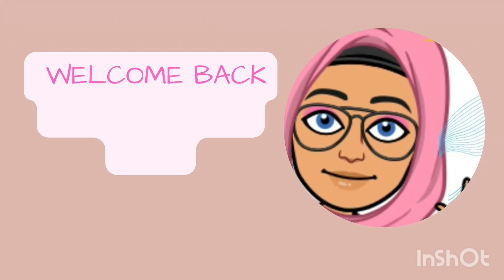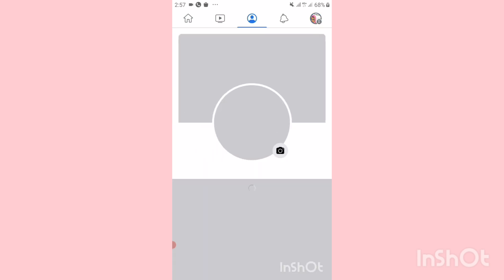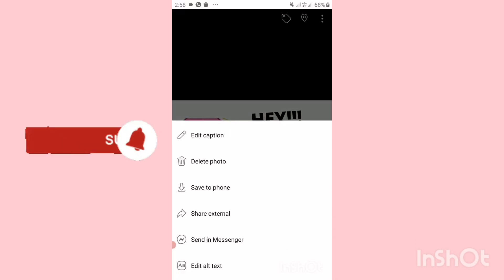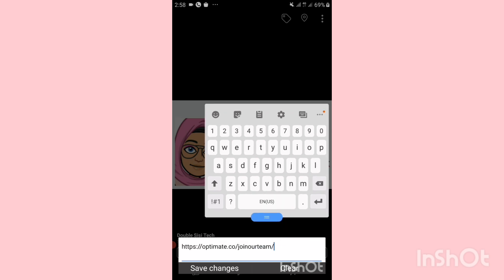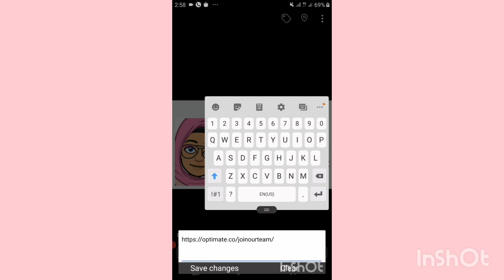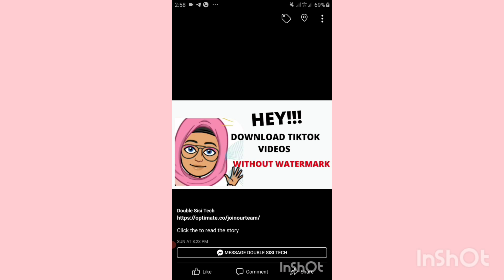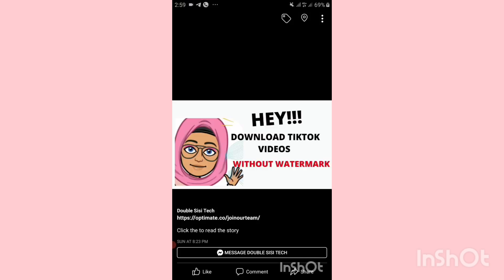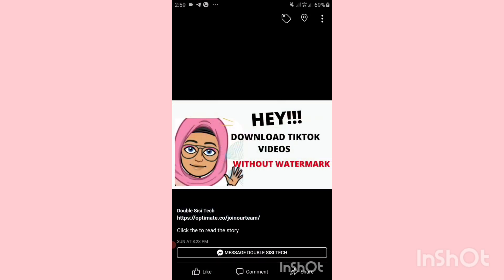How To Add Clickable Link To A Facebook Cover Photo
This video is a tutorial on how to add clickabla link to a Facebook cover photo